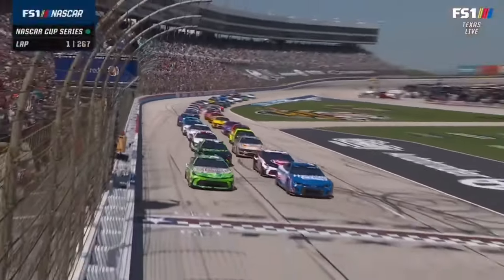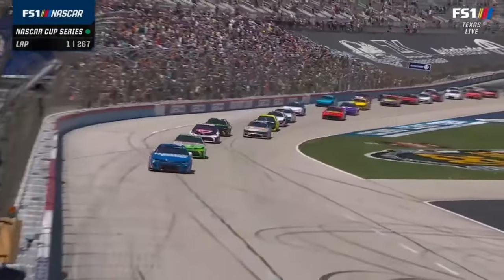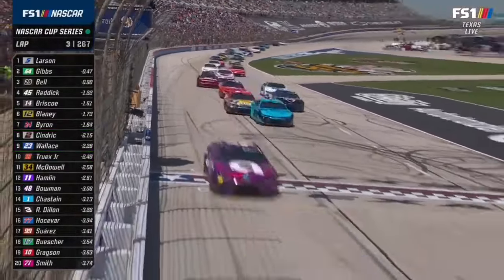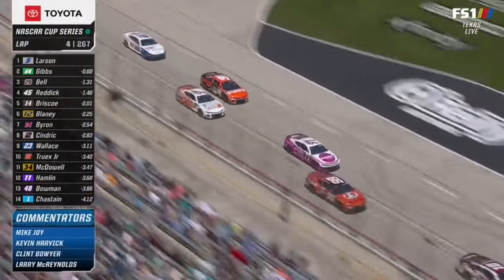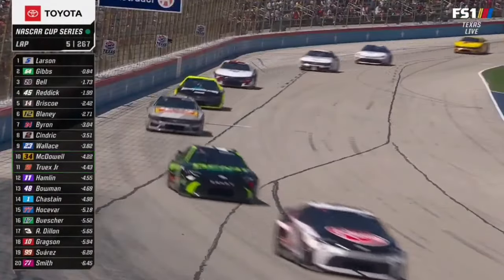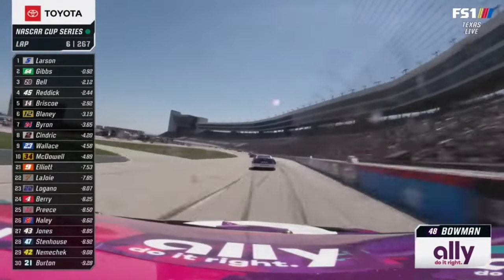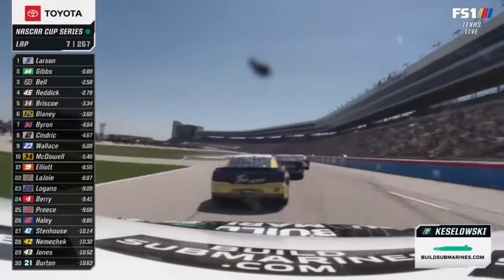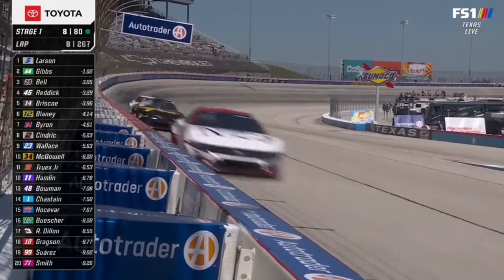FIRST LAPS OF RACE - 2024 AUTOTRADER 400 NASCAR CUP SERIES AT TEXAS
In this pack you recieve:

4 Cans of RAZE Energy
2 RAZE on the go Samples
4 Broken Arrow Samples
2 Hyper Sleep Samples

Highlights from all NASCAR Cup Series, NASCAR Xfinity Series and NASCAR Craftsman Truck Series action from Texas

2024 AutoTrader EchoPark Automotive 400
2024 Andy's Frozen Custard 300
2024 SpeedyCash.com 250